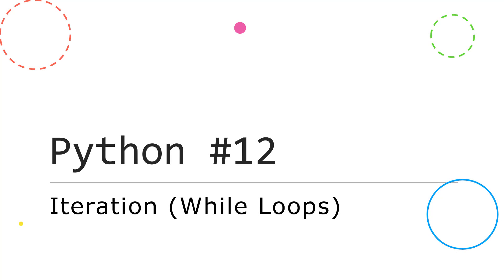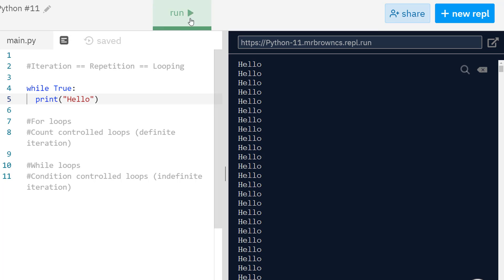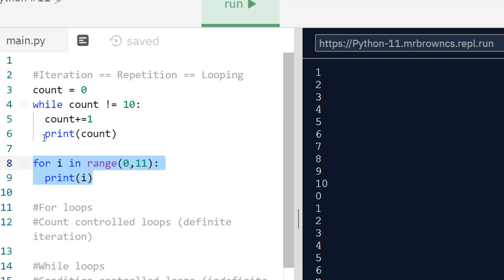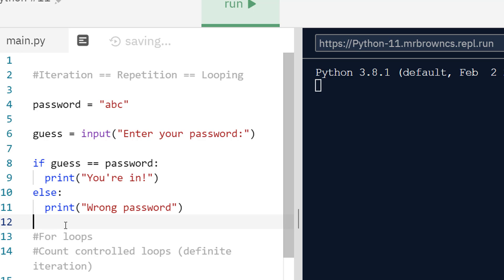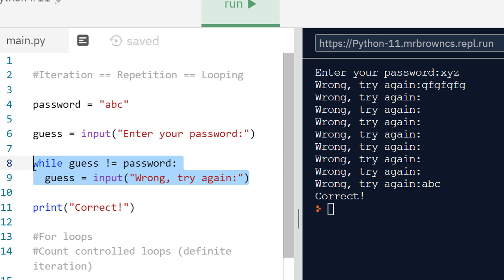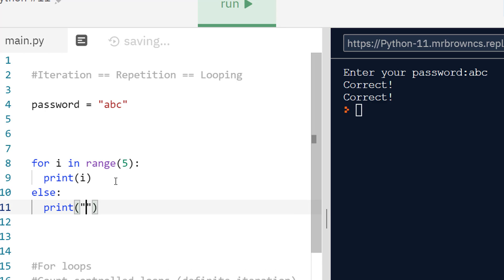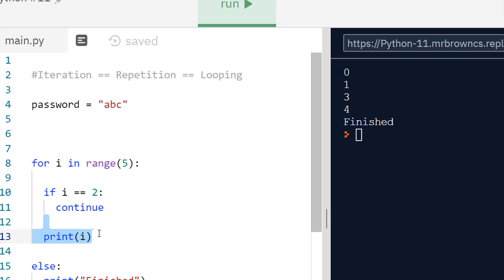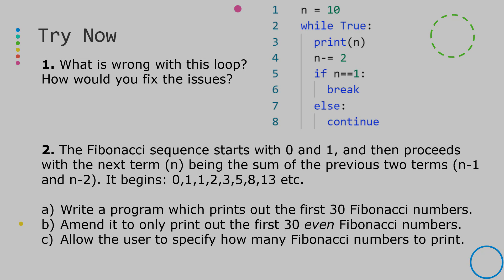GCSE Python #12: Iteration (While Loops)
Having looked at for loops, we now look at while loops (which are condition controlled) - I also talk about the keywords pass, continue, and break.

Try Now answers/sample solution:
1) You shoudn't have a condition which is always true, even if you use break to work as the condition would. It's because if you make a mistake, like here when that break never gets executed (as n is never 1), the loop will be infinite. The continue is also not needed, as it's at the end of the loop body anyway.